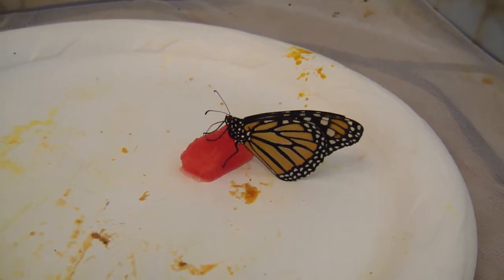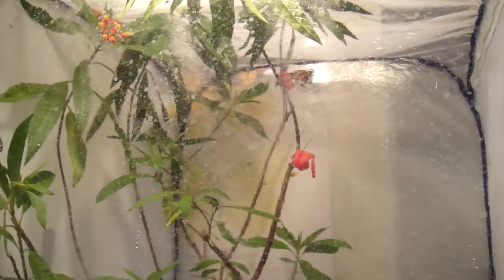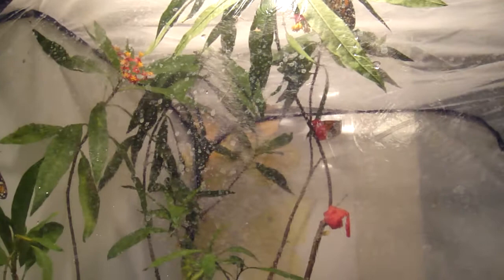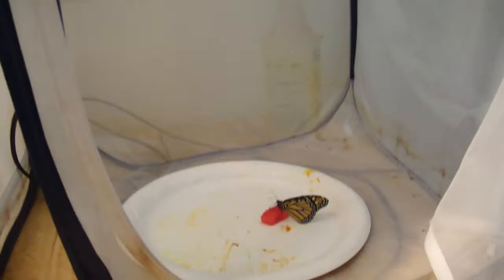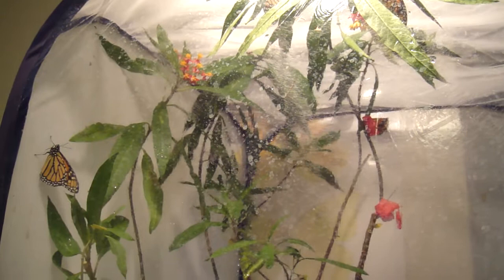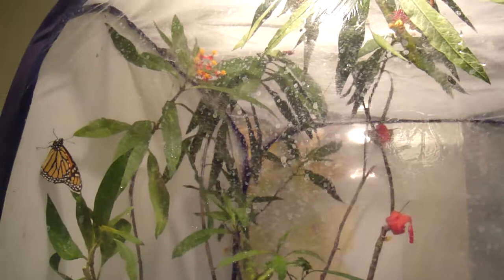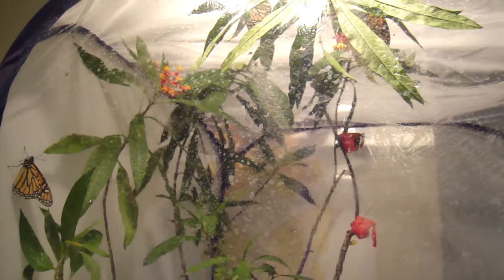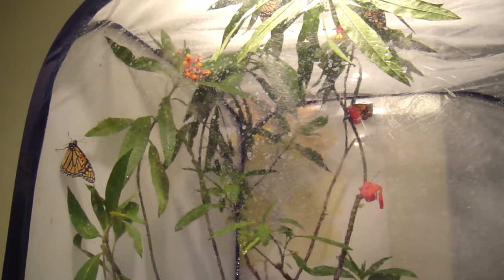Rearing Monarch Butterflies - Clip 5 of 20 - The importance of feeding